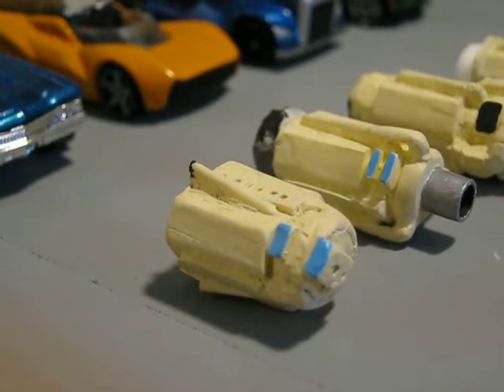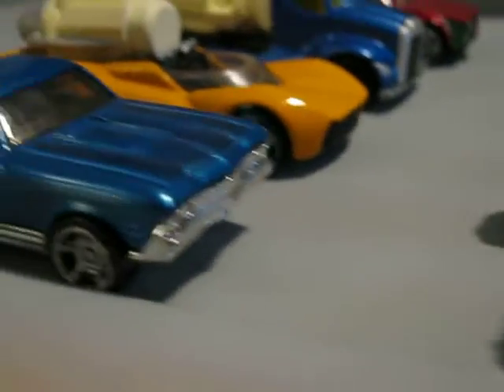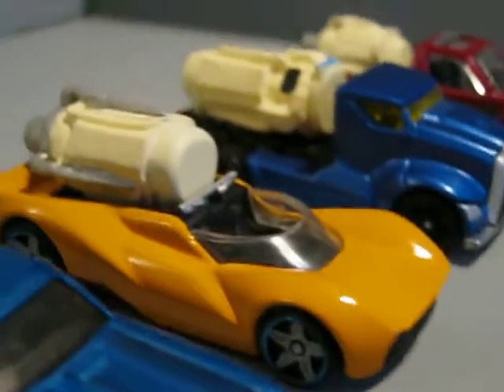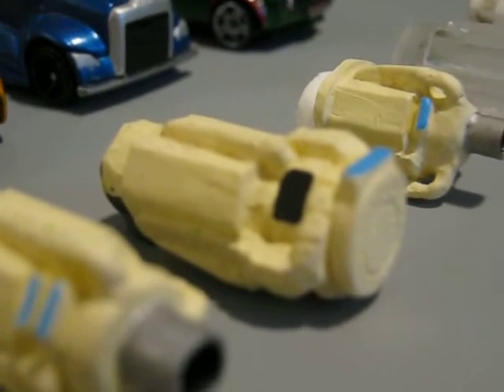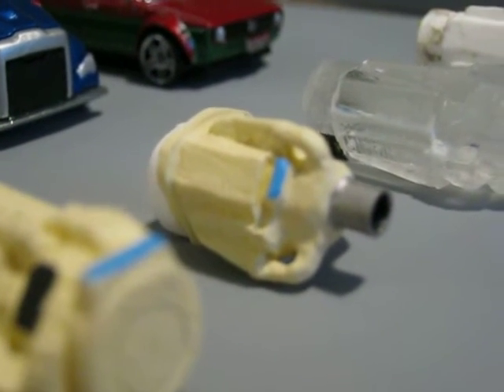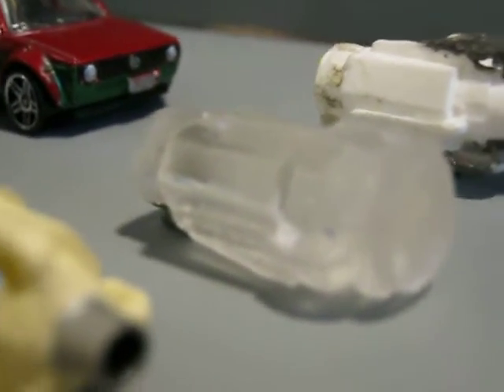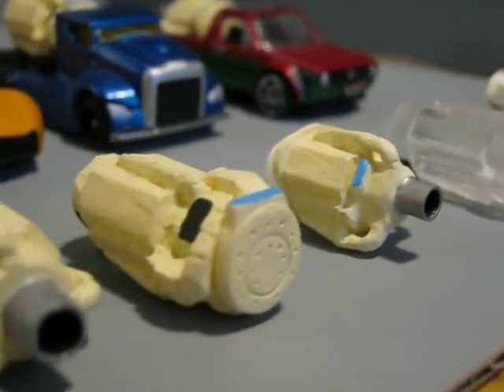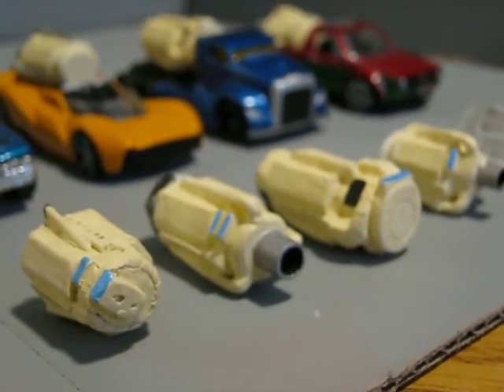Ultra Mini Deltic Engine model progress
I show the 4 models of Napier Deltic engine I have made to fit onto Hot Wheels sized vehicles. So far I have made the original supercharged 2500 hp version, the 3100 hp turbo charged 37K, the 4100 hp turbo-intercooled 42K, as well as my latest the Baby Deltic T9. I am working on the turbo-compounded 5600 hp version.